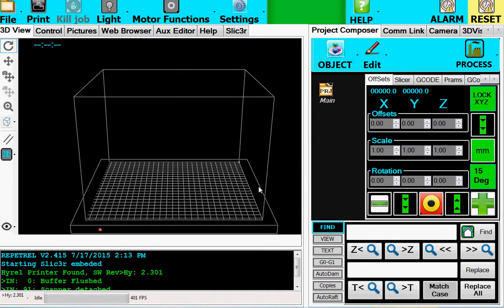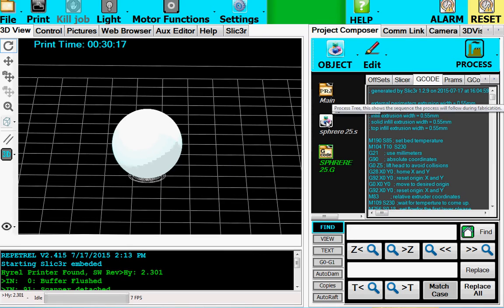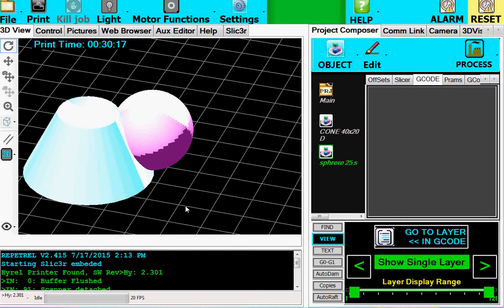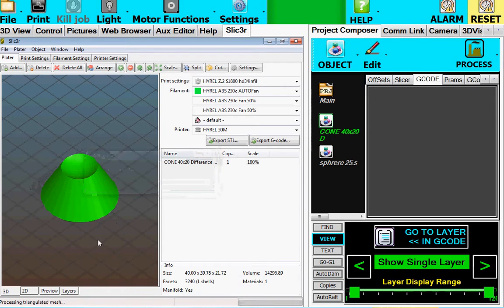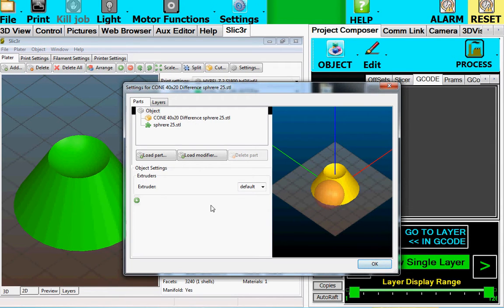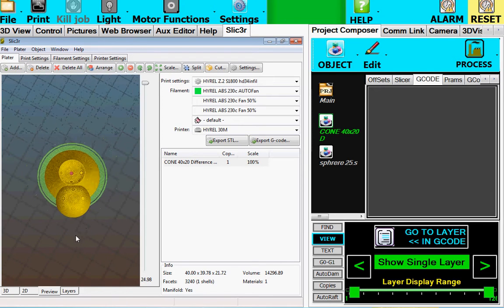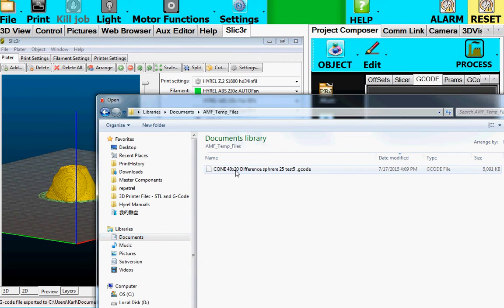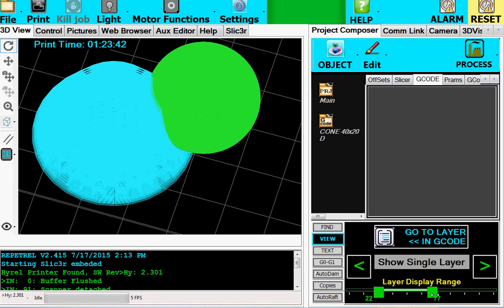repetrel intro 1 slicing 2 stls for 2 heads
Quick introduction to latest REPETREL, Hyrel 3D printer software,
allows easy multi material-multi head printing.